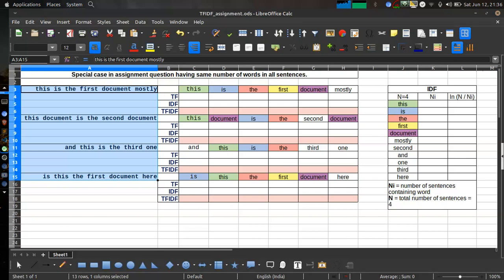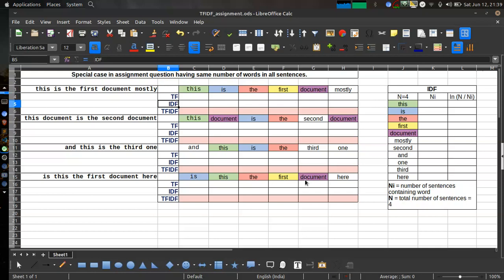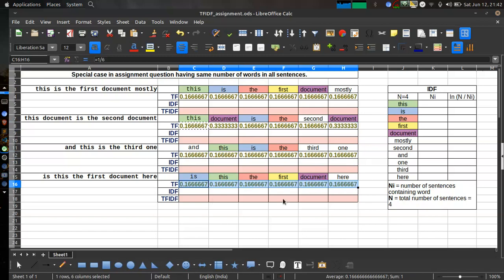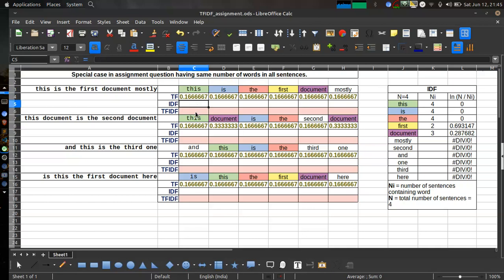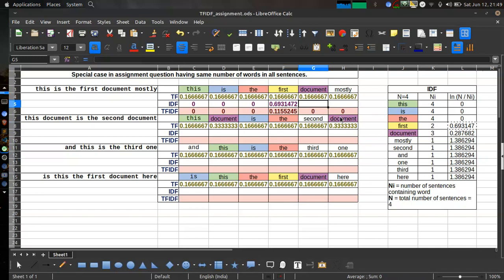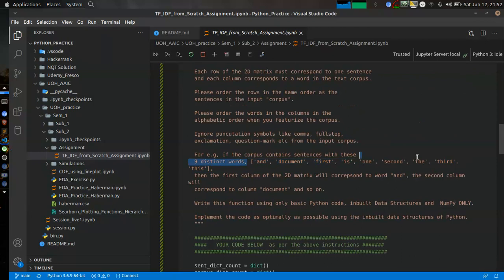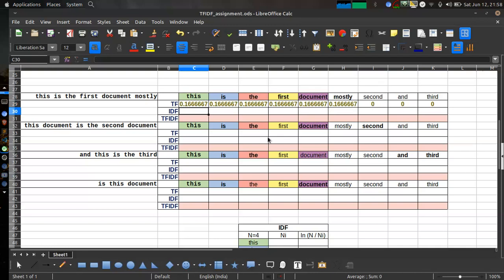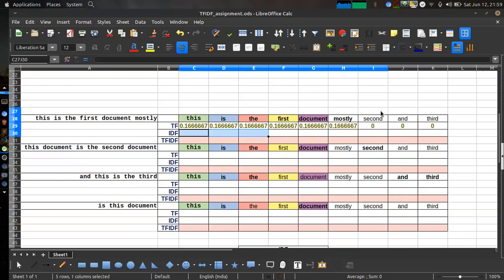TFIDF assignment : Implement TFIDF from scratch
We will discuss what is the format of output in the TFIDF assignment. How to calculate TFIDF to pass the assignment and how it is different than regular computation.